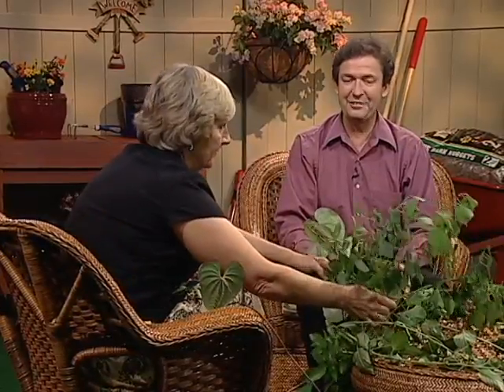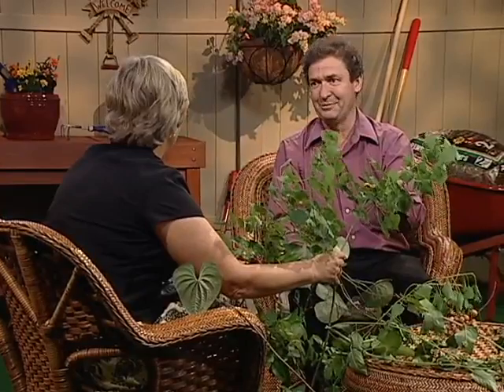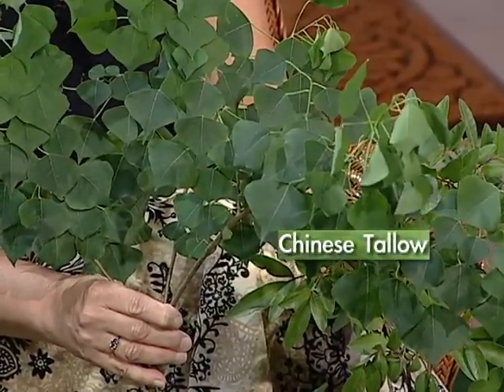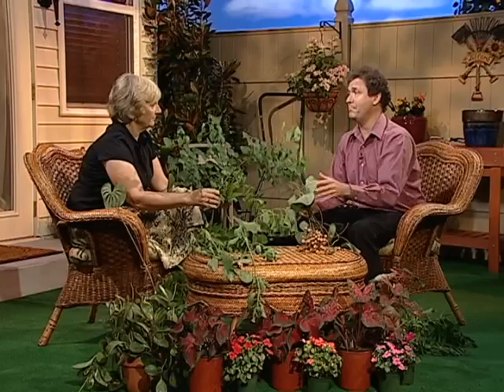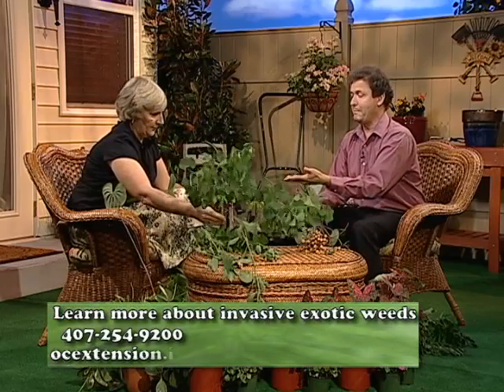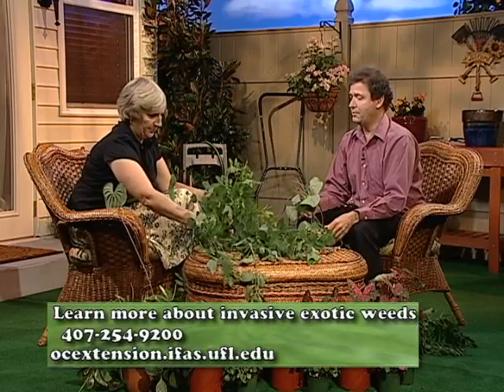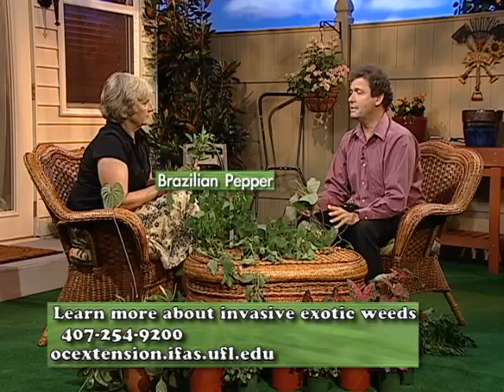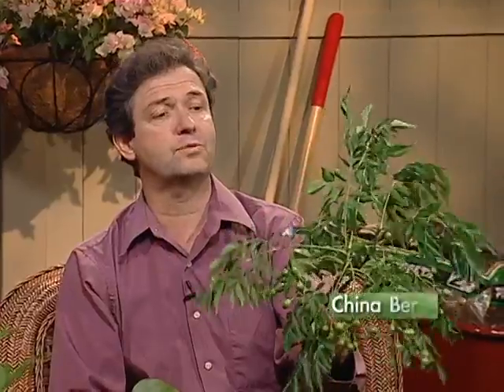Central Florida Gardening - Invasive Exotic Weeds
Learn about invasive exotic weeds in this episode of Central Florida Gardening.